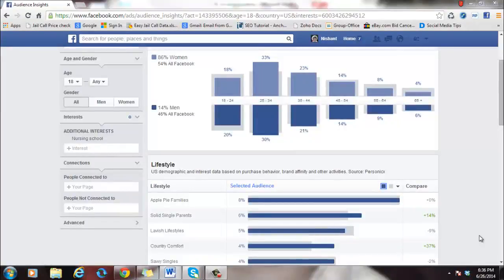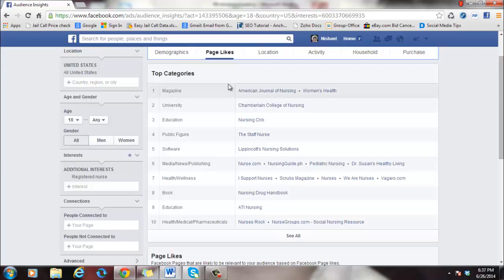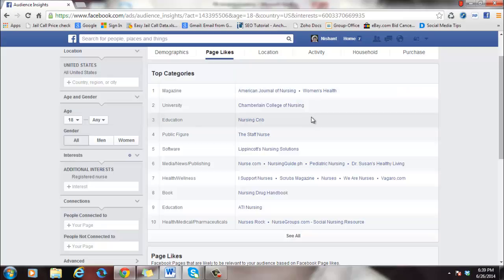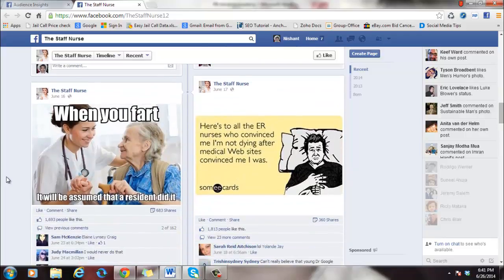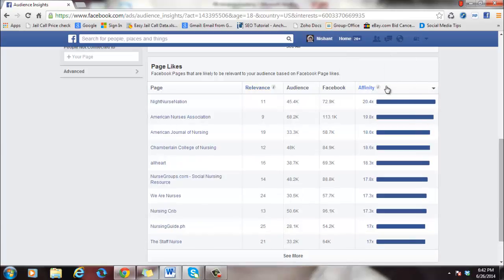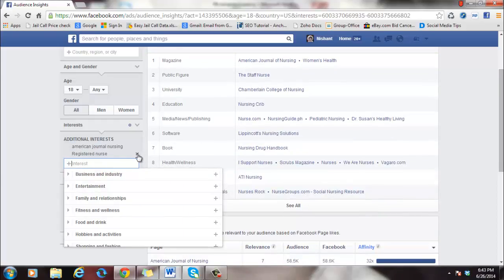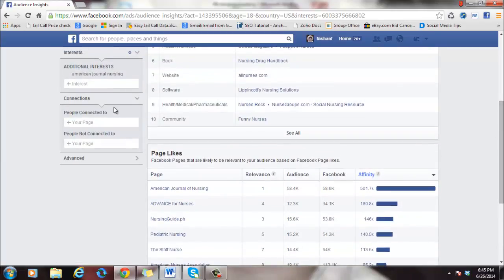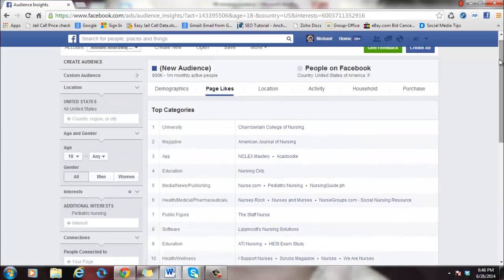How To USe Page Like Insights Into Your Advantage To Laser Target Your Audience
With Facebook Business pages (originally called Fan Pages) becoming the standard for businesses marketing on Facebook there has been a massive learning curve. As a new environment, a new way of marketing and trying to "join the conversation" while still selling there has been many obstacles to overcome.

For most business owners they can't launch a Superbowl commercial and hope to get millions of people rushing to click "like". That form of marketing is received for the select few companies that dominate Wall Street. To get the most out of your Facebook page without having a 7-figure budget requires paying attention to the details that others will miss. The good news is that by evaluating a few key areas of traffic you can quickly find out which of your marketing efforts are bringing you the most value.

The Insight tool has some of the most powerful reporting you could imagine (even more information is available when you use Facebook Ads). One section that will give you a quick idea of where to focus your energy and marketing efforts is the "Users" section. More specifically take a look at the "New Likes" section.

When you look at New Likes you will be able to see what sources are bringing you fresh people joining your business on Facebook. Here are a few of the sources that you might see:

Ads - If you are running ads you will want to see if those costly clicks are transforming into new "likes". Look at this number and your ad reporting tool to get a good idea of what is working.
Like Box - Are you using Social Plugins? Free marketing tools that allow you to get "likes" from your website. These powerful tools provide you a way to capitalize on existing website traffic to compliment your Facebook efforts.
Search - Are people searching and finding your page? Hopefully so! Check out this number to see how your page is rising organically. This can also indicate that you are having some success with "word of mouth" advertising.
These are just a few of the Like Sources you will see on your page. Keep track of this section and consider focusing your efforts where you are having the most success to quickly gain traction with your Facebook Marketing efforts.